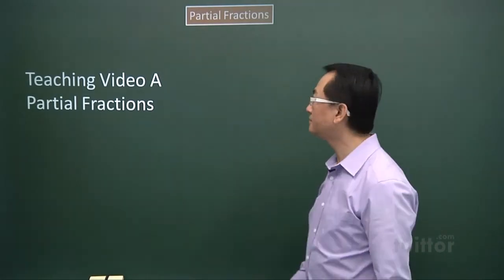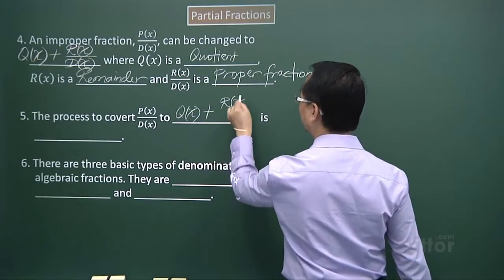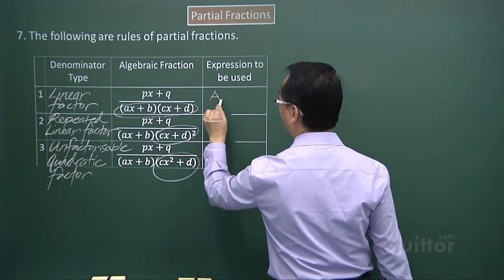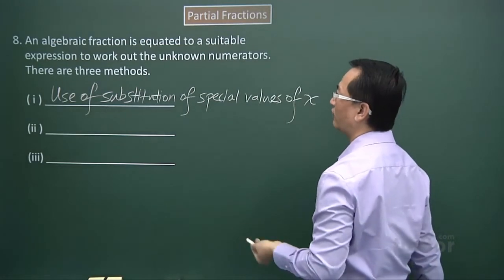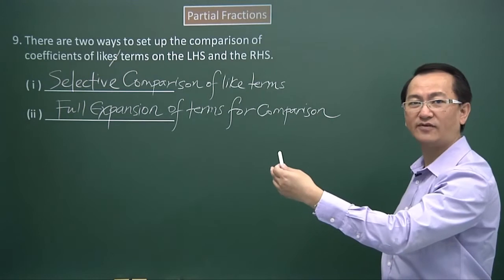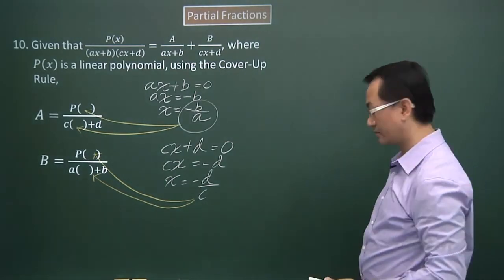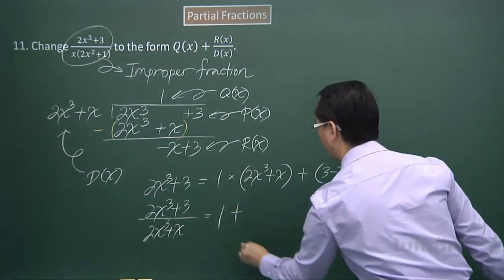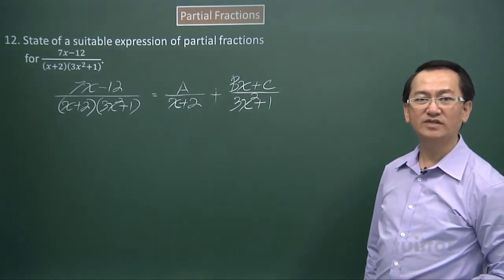Partial Fractions (Additional Maths Sec 3/4)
Partial Fractions